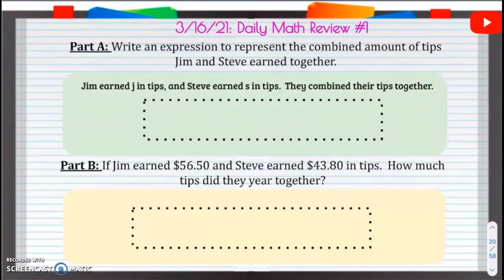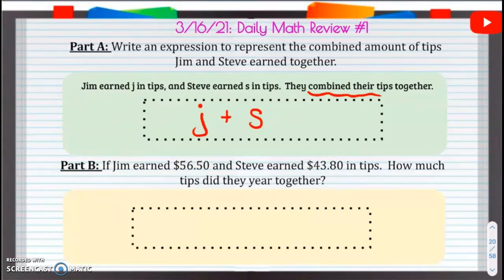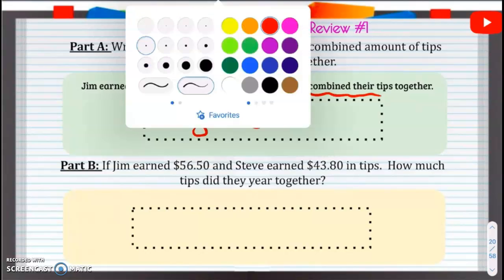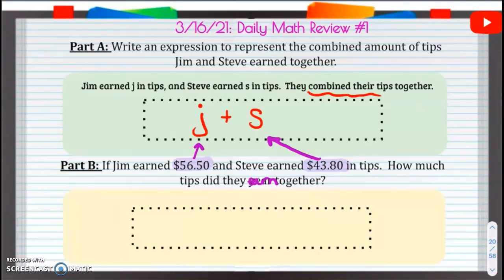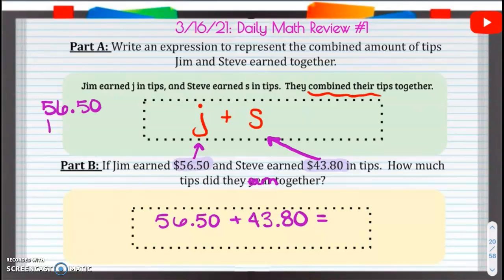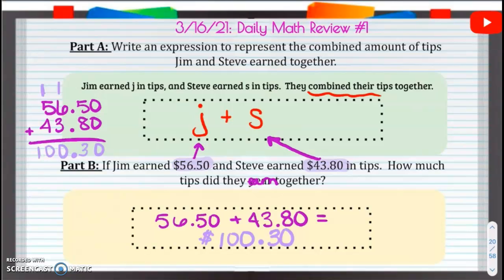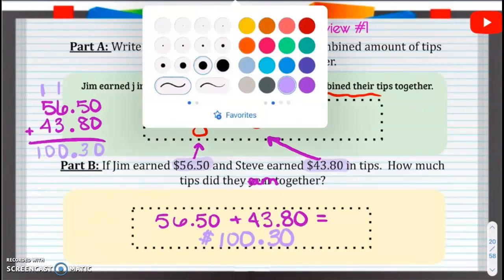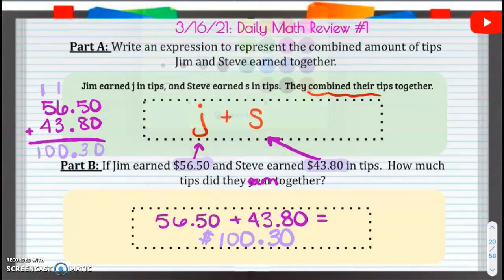3/16/21 DMR#1 - Schnaterbeck